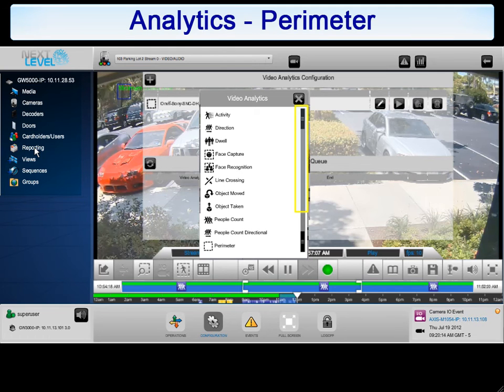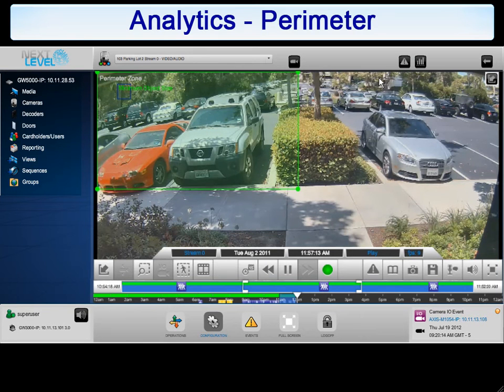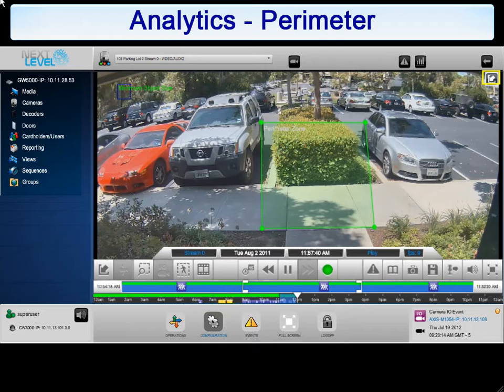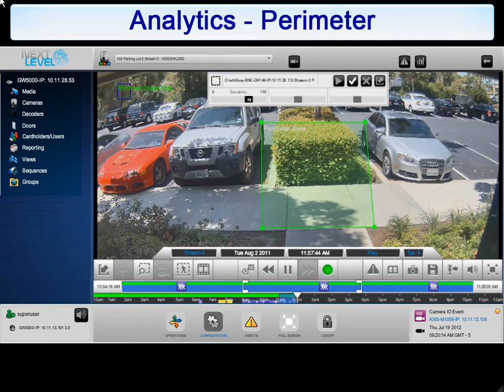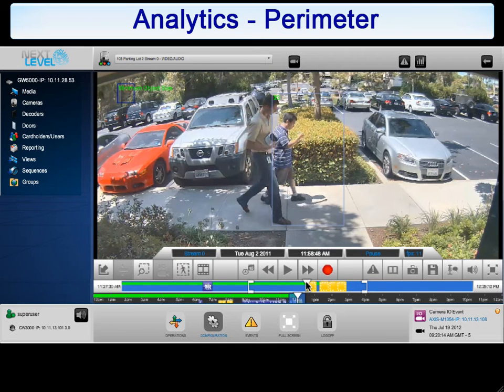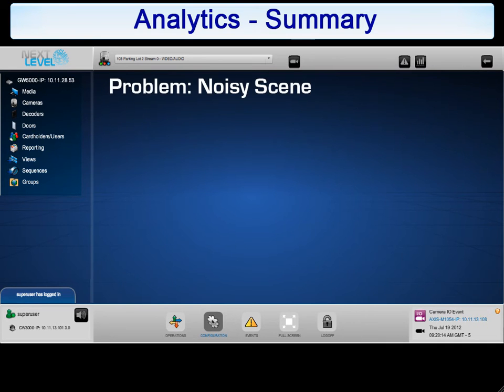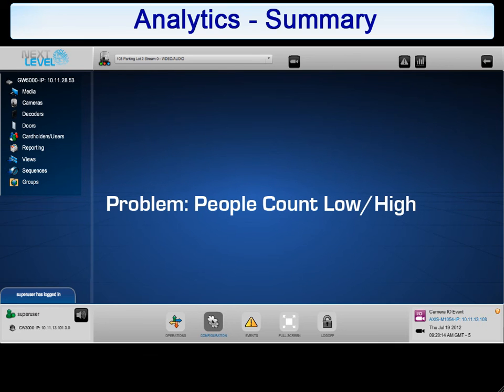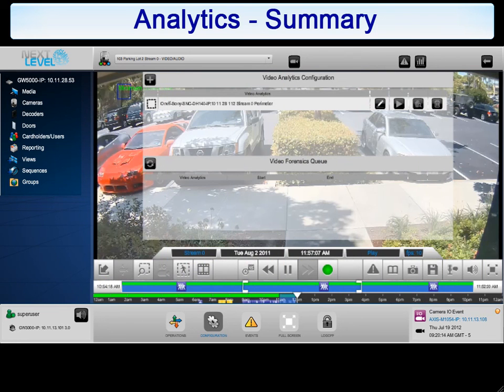NLSS Version 3.2: Analytics - Perimeter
Overview of the perimeter analytic in version 3.2 of the NLSS Unified Security Suite.